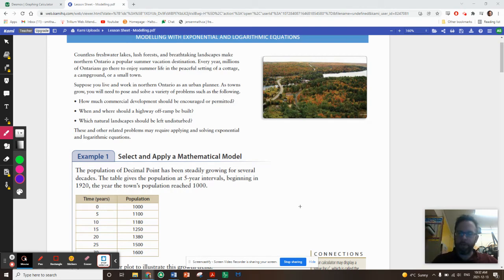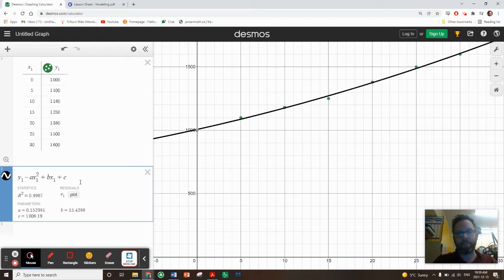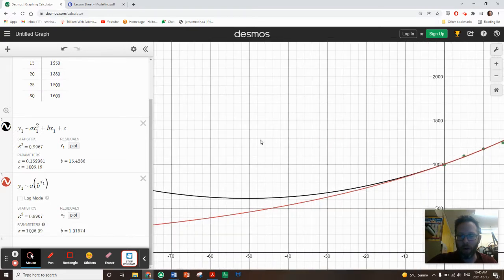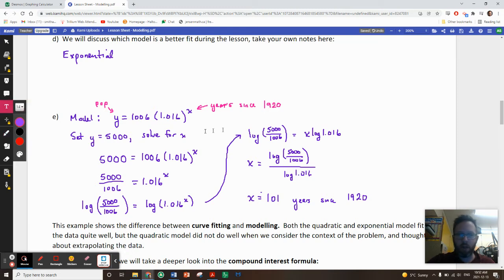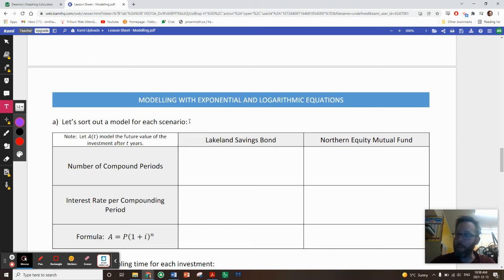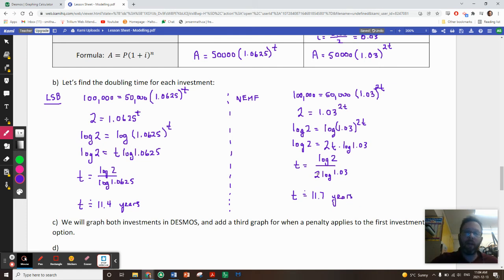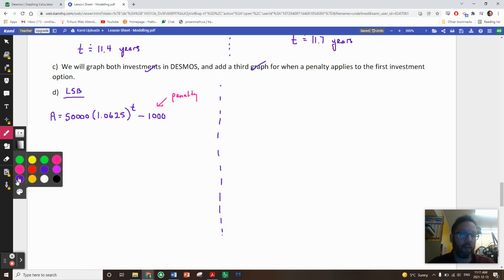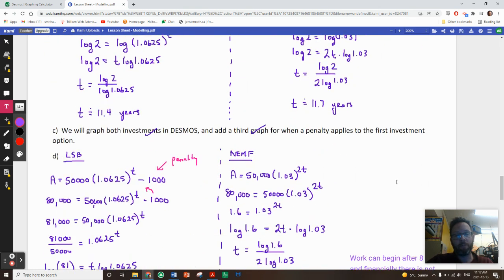Modelling with Exponential Functions